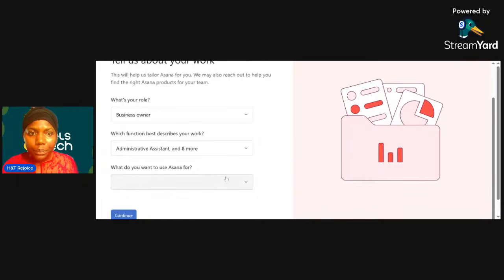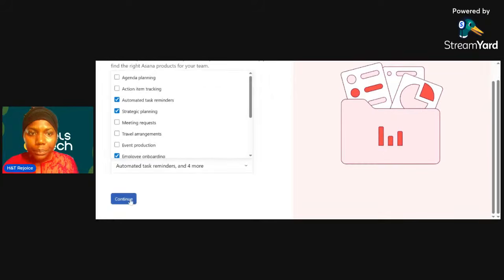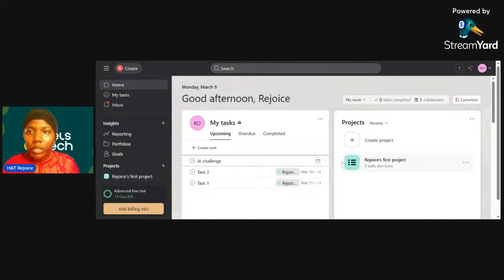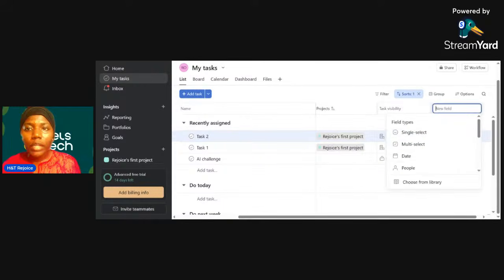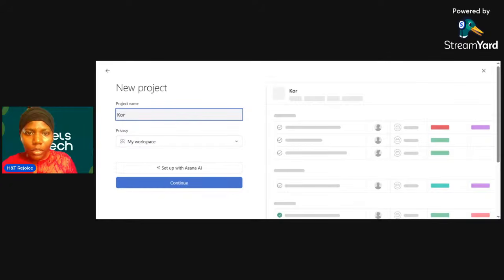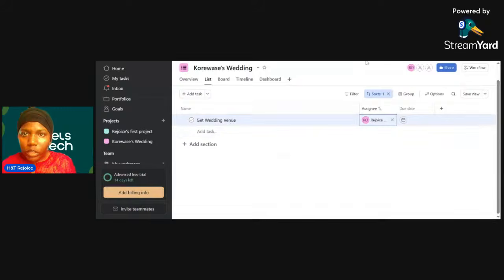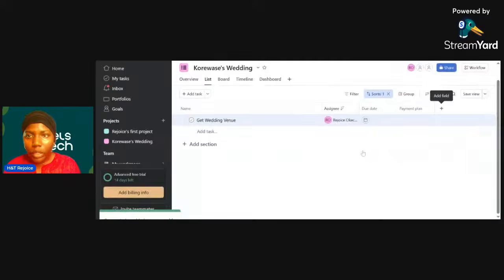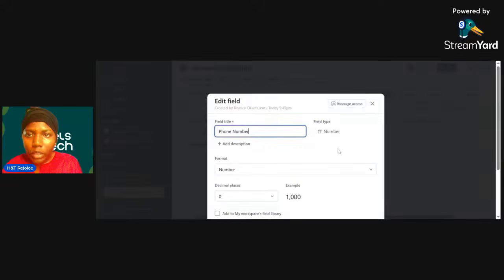30 Days AI Challenge: Day 1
This is an intensive AI challenge to help you level up and build industry required skills
Today's Tool: Asana
Speaker: Rejoice Iruoma